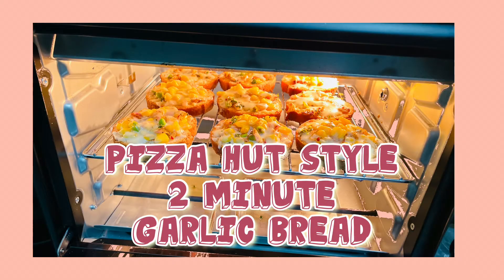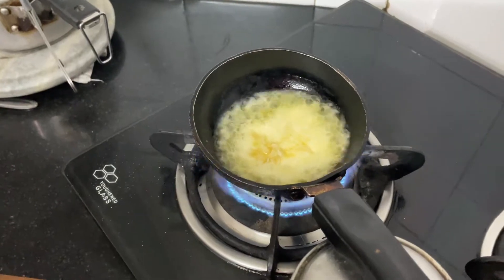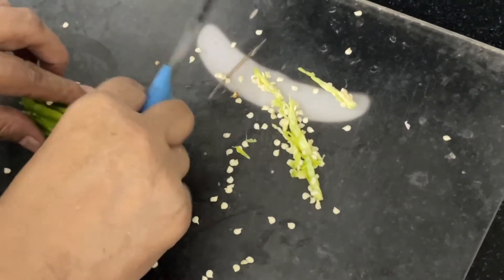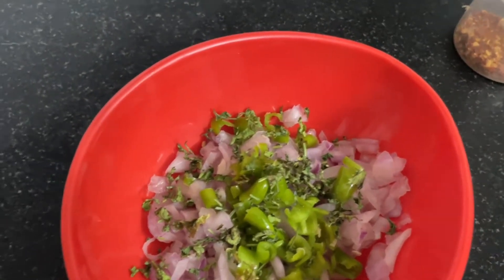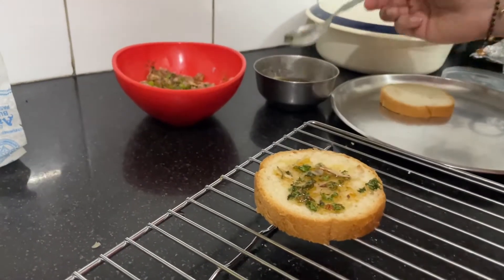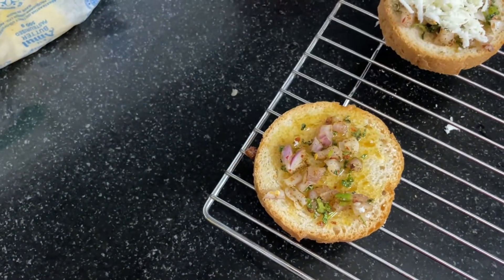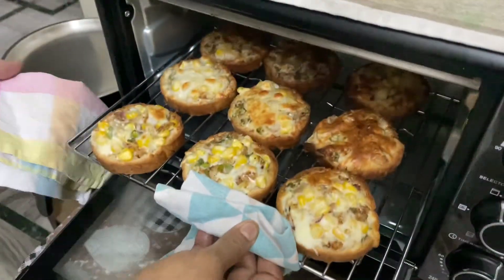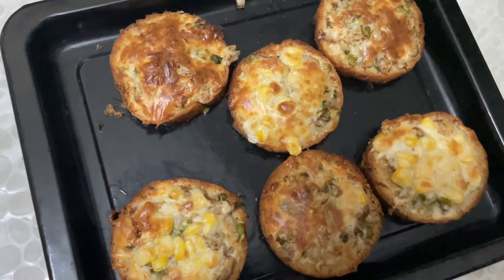How to make Garlic Bread at Home in Hindi | घर पे बनाये बाजार जैसे गार्लिक ब्रेड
Today I want to share how to make pizza hut style garlic bread at home. I have made this video in hindi so that it is understandable my maximum people.

Toh iss video meine share kia hai ki ghar pe aap bazaar jaise garlic bread kaise bana sakte hain woh bhi sabse asaan tareeke se, Iss Garlic Bread ko banane mein aapko bus 3-4 min lagenge.

This channel is a reflection of my life. I share everything that I love or every bit of knowledge that I have. It's all about spreading happiness, love and creating positive environment.
It is a lifestyle channel where I share beauty stuff, makeup tutorials, recipes and everything that I love to do. Since I am a housewife and a mother to little girl, you will see a lot of motherhood and housework related stuff as well which includes lot of yummy recipes, hauls,product reviews,vlogs,toddler videos.

Equipments I use:
My Main Camera
My Vlogging Camera

 Mukta Jain (MJ)